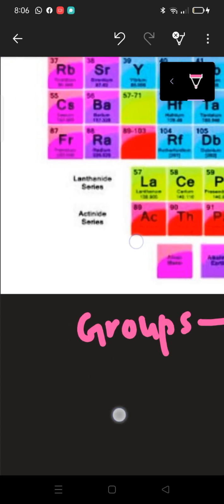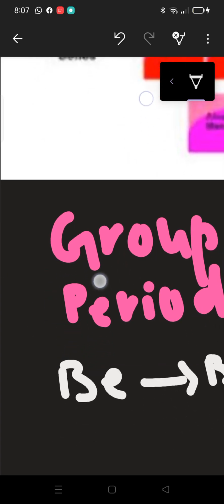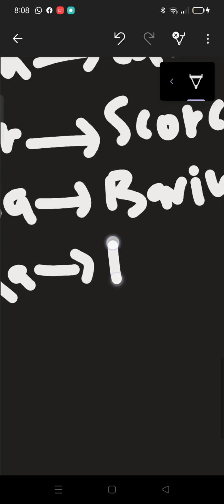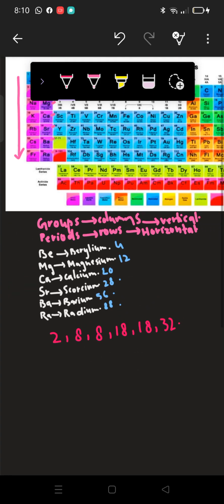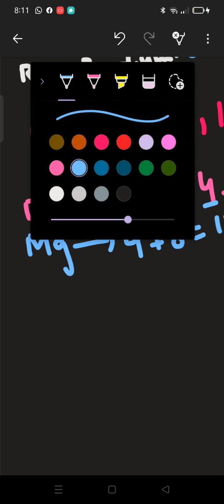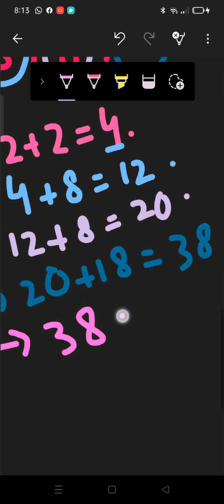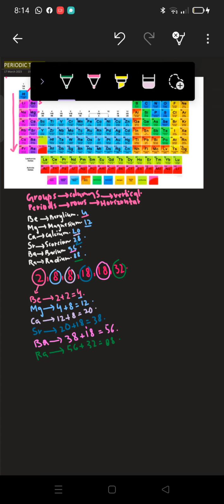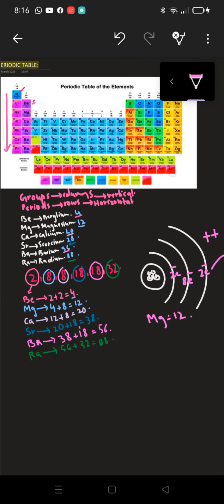2nd GROUP ELEMENTS || PERIODIC TABLE || CHEMISTRY || LEVEL X